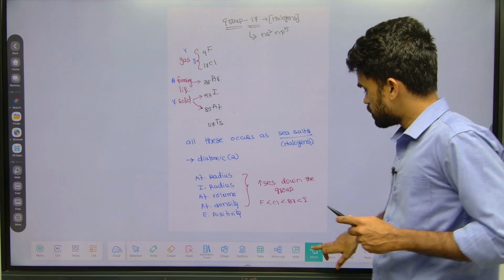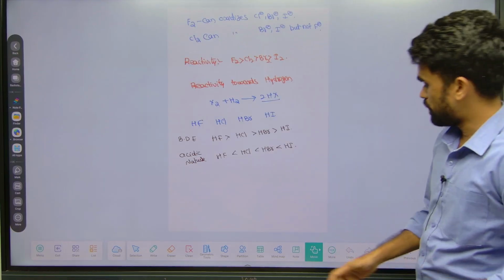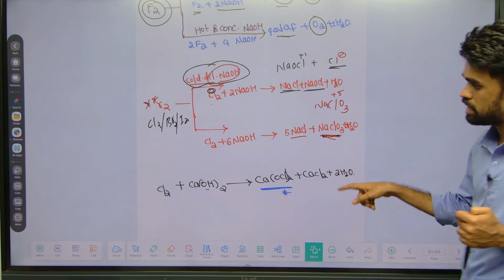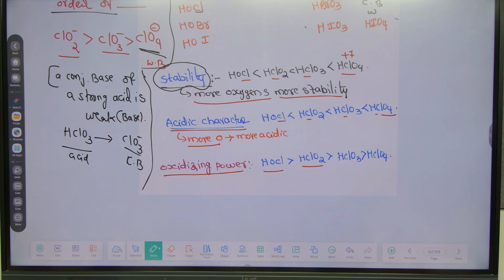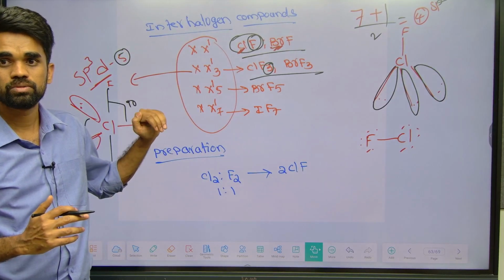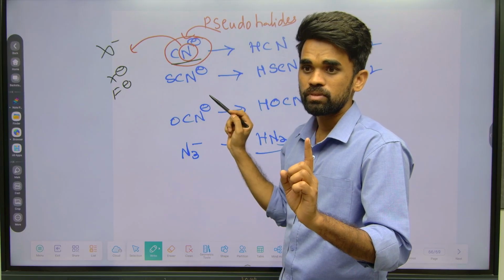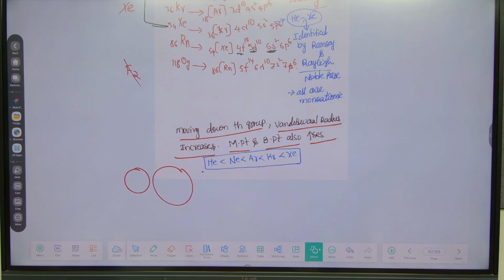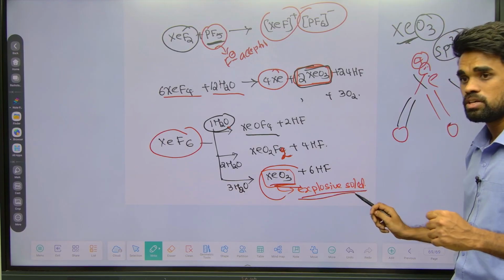Master P Block Chemistry ⚡ | Halogens & Noble Gases Explained | EAPCET 2026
Welcome to EAPCET & NEET Crash Course, where we cover one of the most important and scoring chapters in Chemistry – P Block Elements, with special focus on Halogens and Noble Gases.

In this session, you will learn:

Properties of Halogens (Group 17)
Reactivity trends and important compounds
Noble gases (Group 18) and their unique inert nature
Applications and exceptions frequently asked in exams

P Block Elements carry significant weightage in NEET & EAPCET exams. Questions are often concept-based and direct, so a clear understanding can help you score quickly and accurately.

NEET World is dedicated to shaping your success through:

Concept-oriented teaching
Daily practice & revision strategies
Real exam-level mock tests
Expert mentorship and guidance

Learn from Ajay Sir, an expert faculty known for making Chemistry simple and interesting. His teaching style focuses on:

Shortcut techniques for exams
Problem-solving strategies to boost your rank

🚀 Stay consistent with your preparation and keep learning daily with NEET World to achieve your dream medical/engineering seat!